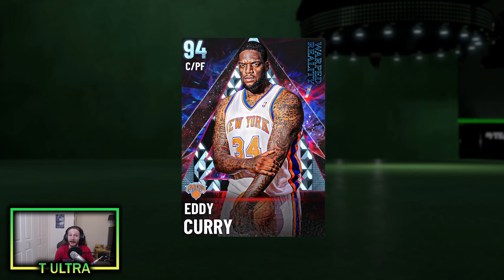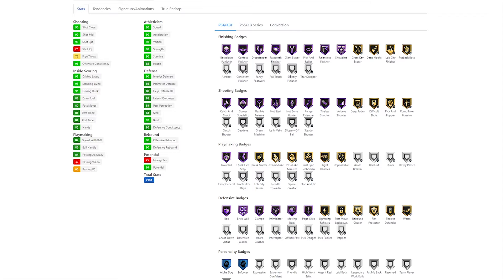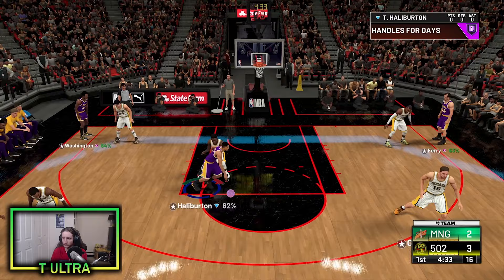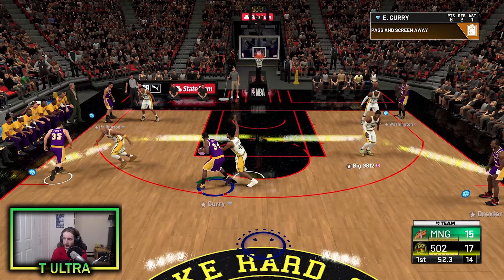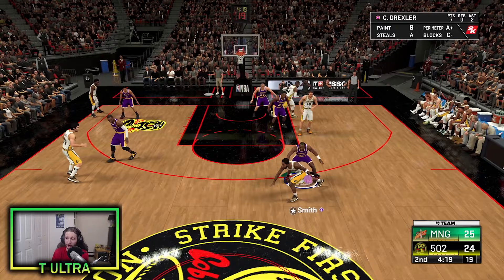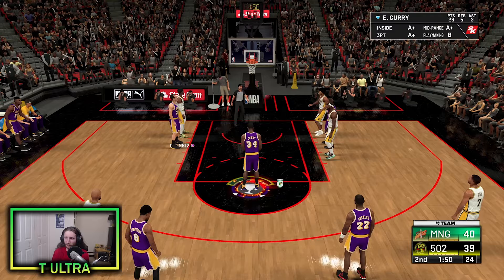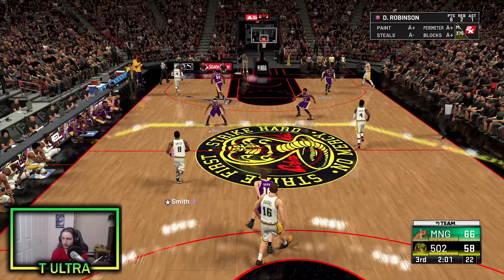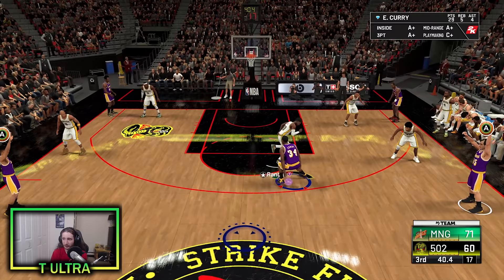Warped Reality Diamond Eddy Curry Gameplay! 7 FOOT 300 POUND BUDGET DEMON! NBA 2K21 MyTeam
Warped Reality Center / Power Forward Diamond Eddy Curry Gameplay! I go over his badges and attributes and take him into MyTeam Unlimited for some gameplay! Is he the next addition to your TTO or Unlimited squad in NBA 2K21 MyTeam? Find out in this vid!